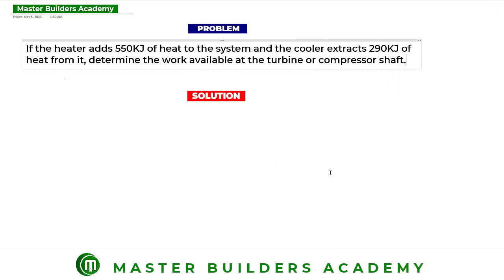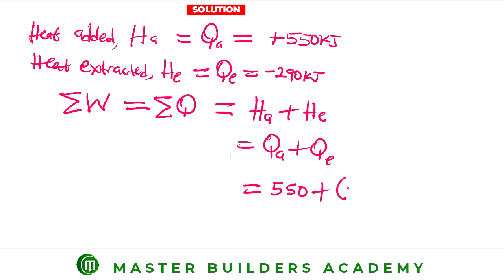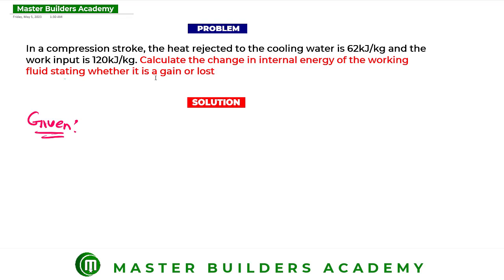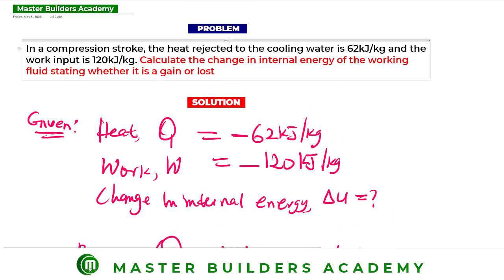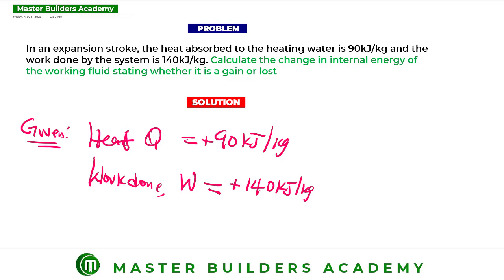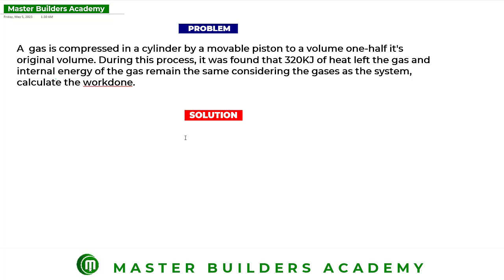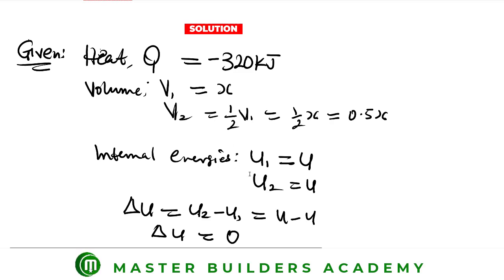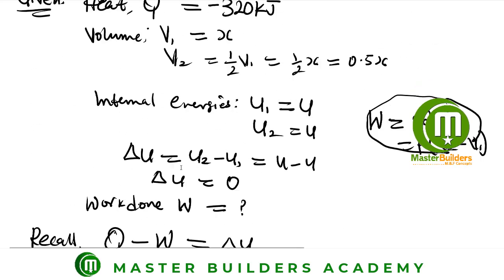ENGINEERING THERMODYNAMICS; How To Calculate Heat Transfered, Workdone & Internal Energy (Part 3)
In this very video, you learn with ease how to apply first law of engineering thermodynamics to determine;
• Heat Transfer
•Workdone
•Change in internal Energy